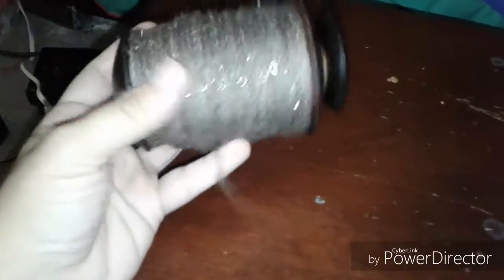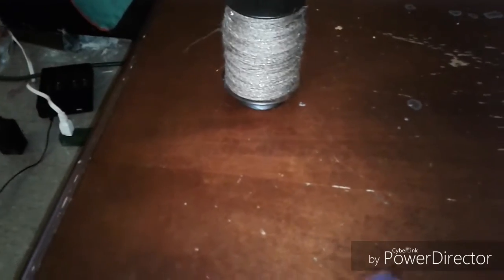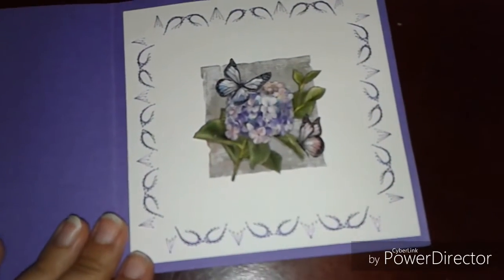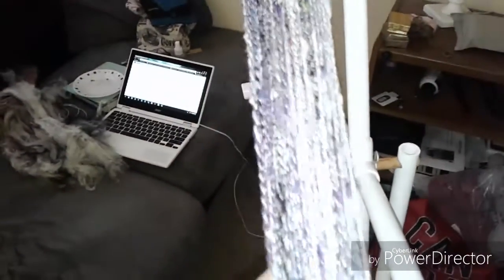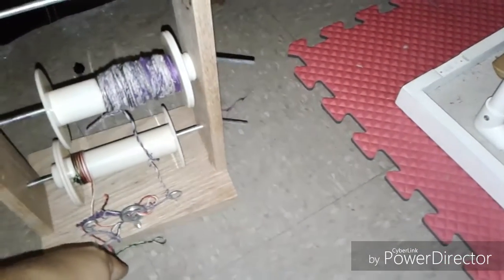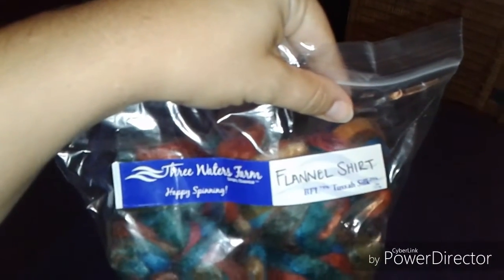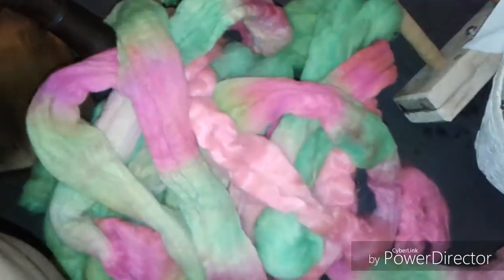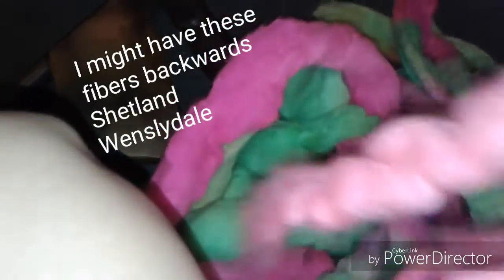VlogZilla Day 3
Welcome to the third day of Spinzilla 2018! I am on team DMFibers.

I hope you enjoy watching these little snippets of my first ever Spinzilla!